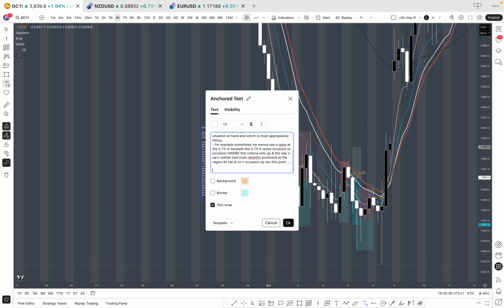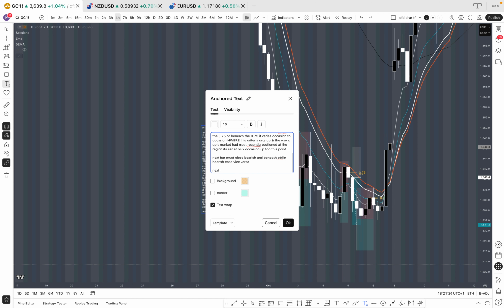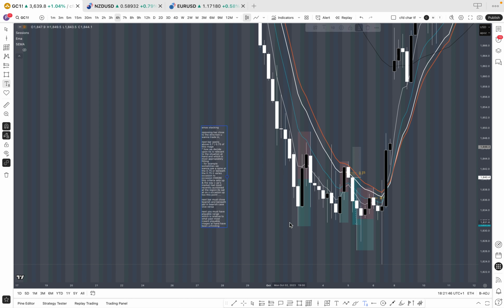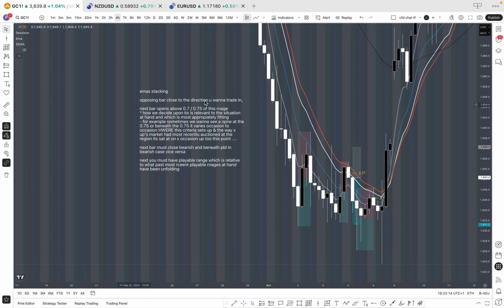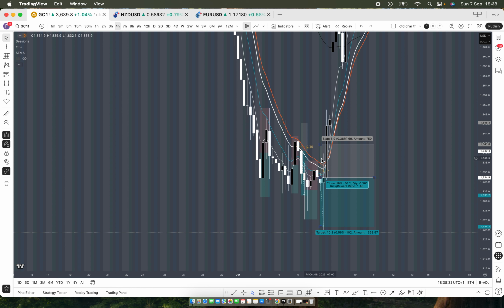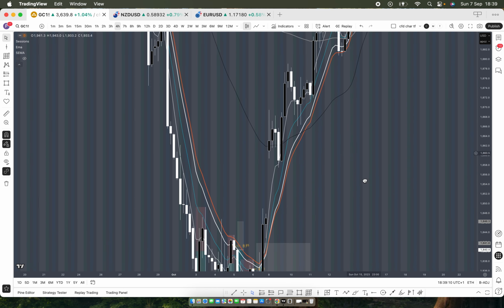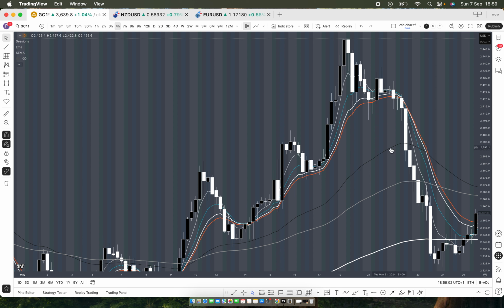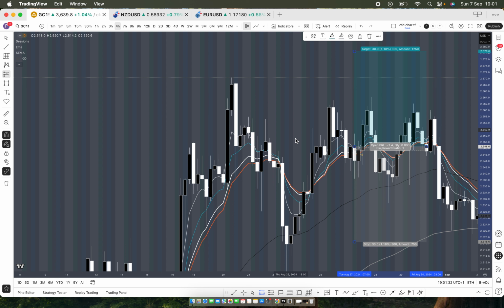first disclaimer: this is my take on tg capital's 4h amd (clarified criteria v2)| HOW I PLACE MY SL: